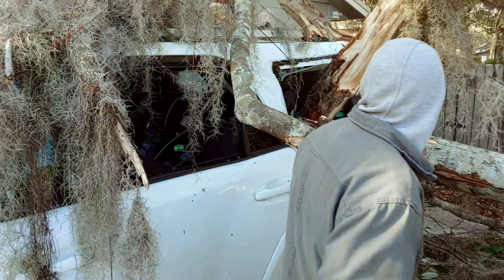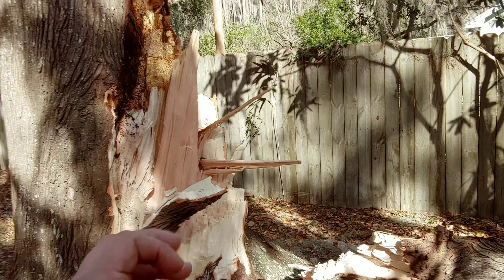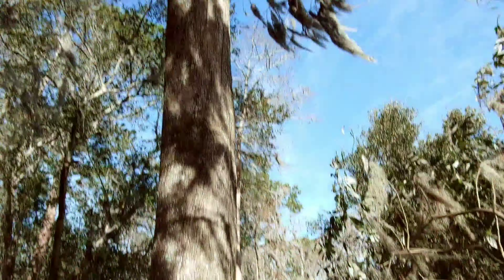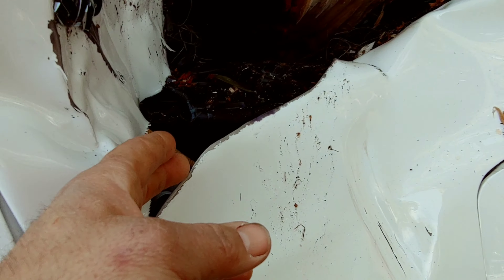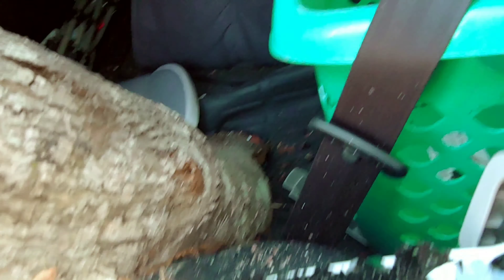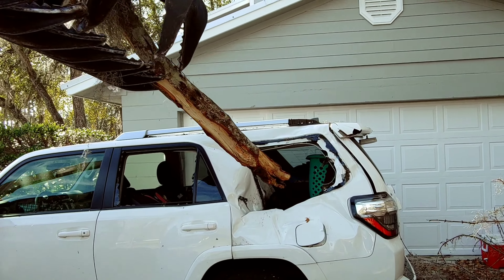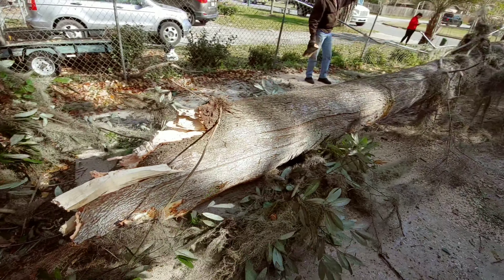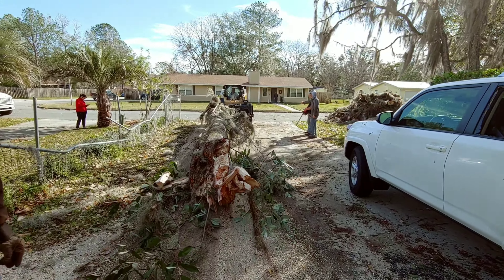Tree falling on car during severe wind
The process of cleaning up a tree that has fallen during a severe wind situation. Cold front in February of 2020 causes many trees to collapse and some have fallen on cars. This is the process of removing a tree off of a car that has fallen.